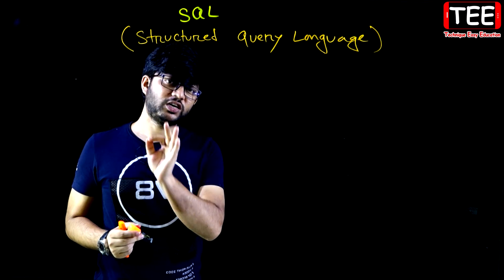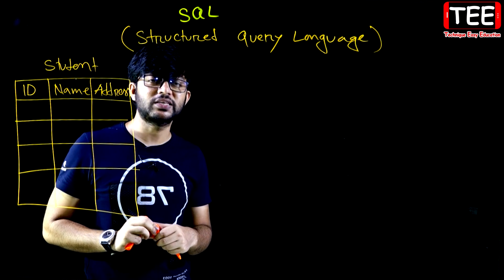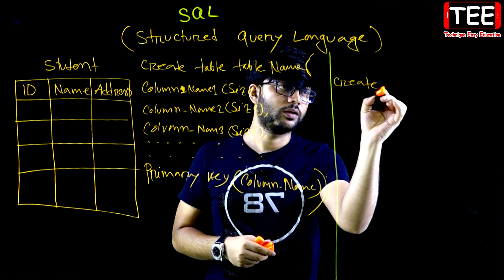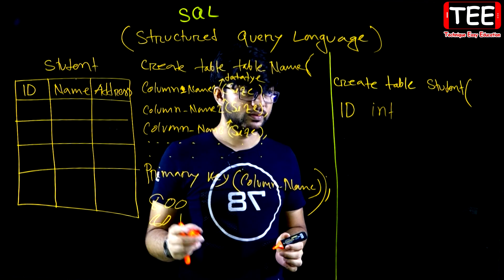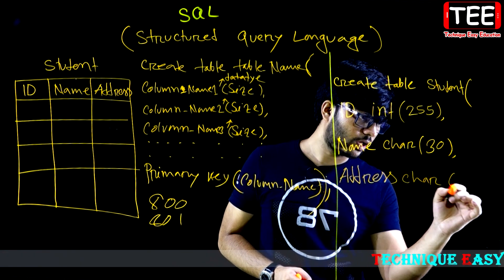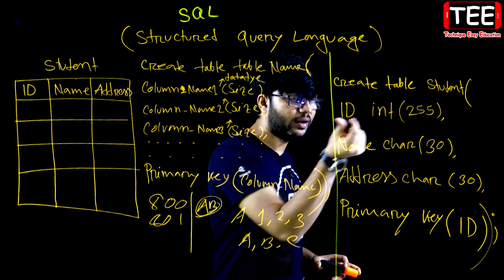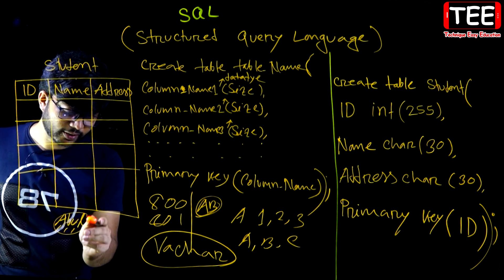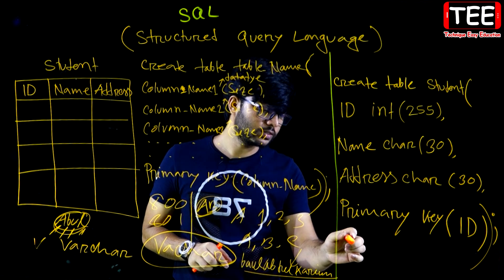SQL || Structured Query Language || Database || HSC ICT Chapter 6 (P-15) || ডাটাবেজ | এইচএসসি আইসিটি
SQL || Structured Query Language || Database || HSC ICT Chapter 6 (Part-15) || ডাটাবেজ || এইচএসসি আইসিটি ষষ্ঠ অধ্যায়